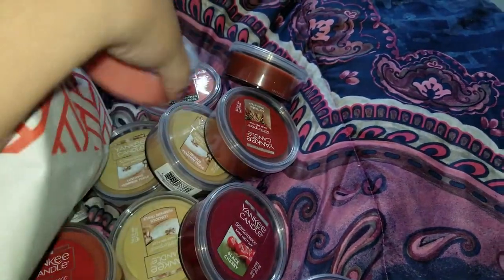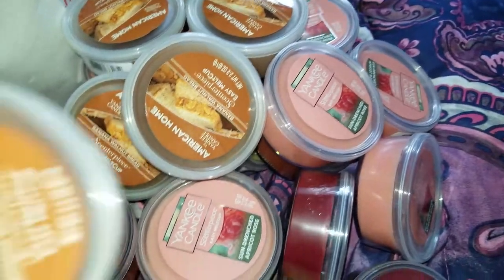Yankee Candle Outlet Fall Fragrance Haul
All Items except for the BHG Tarts were purchased at the Yankee Candle Outlet.

Outlet selection may very I suggest you call ahead if you are looking for something in particular.